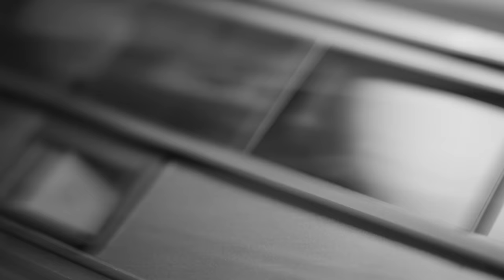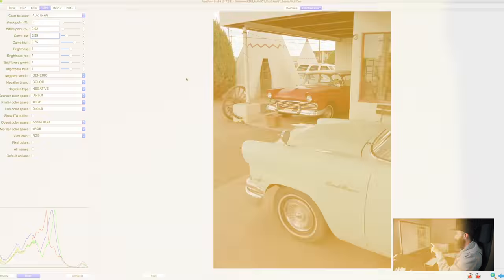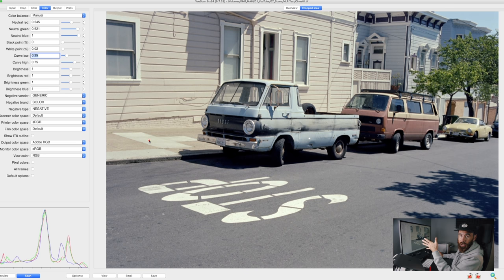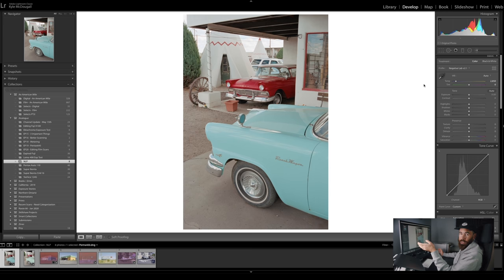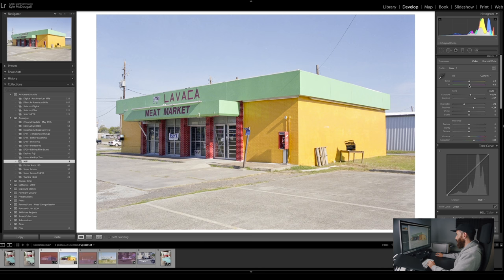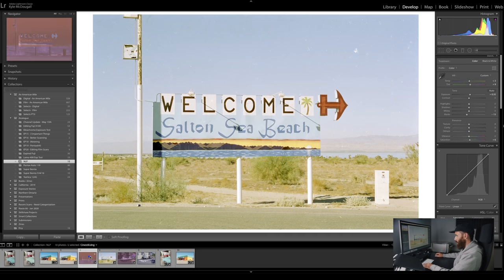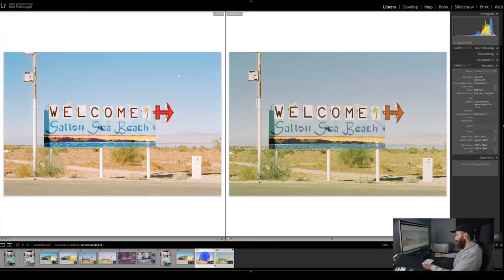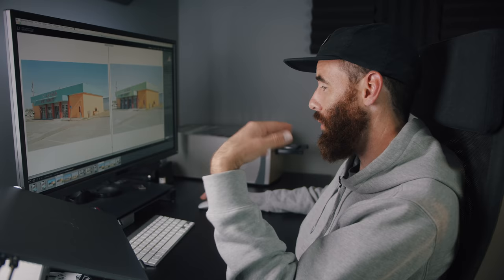VueScan / Negative Lab Pro Comparison | Converting Film Scans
A comparison between Negative Lab Pro and Vuescan for converting color negative film.